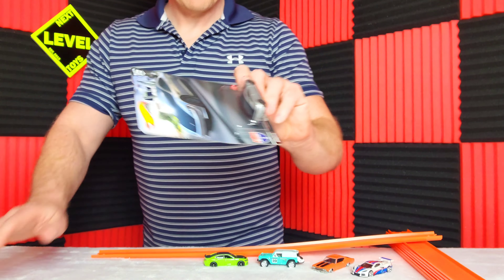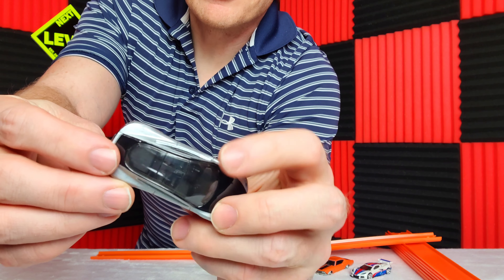[NEW] HOT WHEELS AMERICAN SCENE REAL RIDERS OPEN & REVIEW 2022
A absolutely amazing set, this is the American Scene set by Hot Wheels for the Real Riders Car Culture collectors. We will open all Five cool cars and my favorite is the Hellcat.